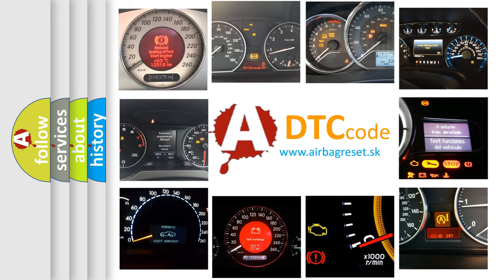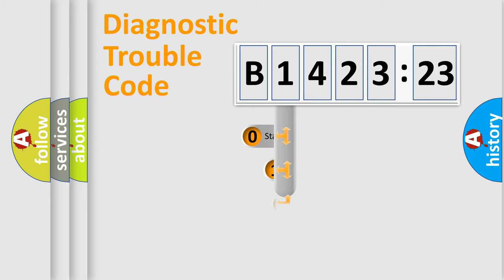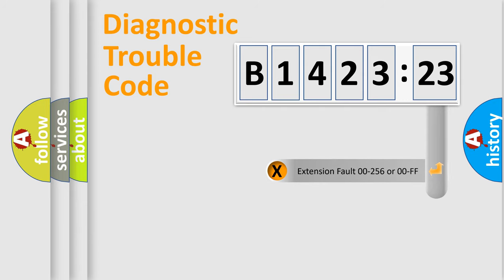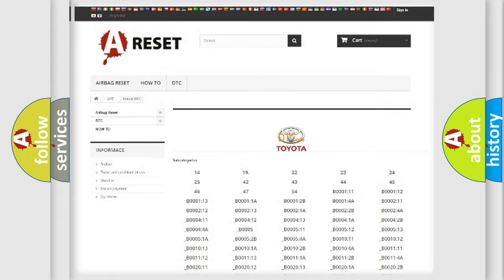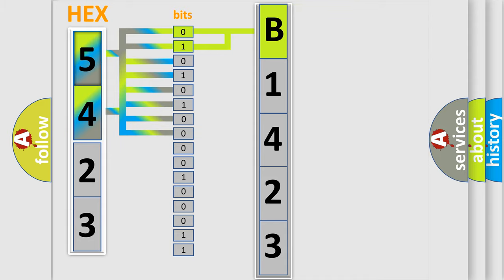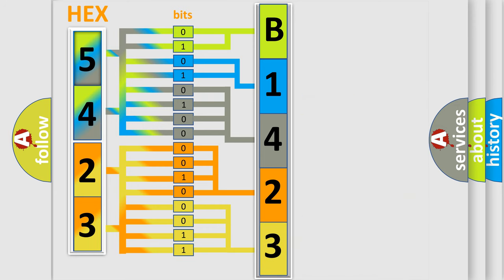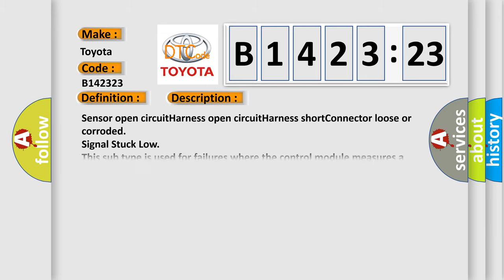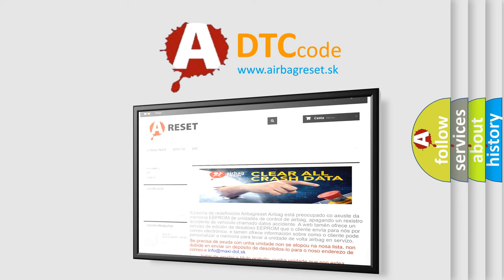DTC Toyota B1423-23 Short Explanation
Contents:
0:21 Basic DTC analysis according to OBD2 protocol standard.
1:48 Insight into programming
2:58 A diagnostically understandable description of the Diagnostic Trouble Code
3:05 Basic error definition

Make:
Toyota
Code:
B1423 23
Definition:
ECT Circuit Low Input
Cause: